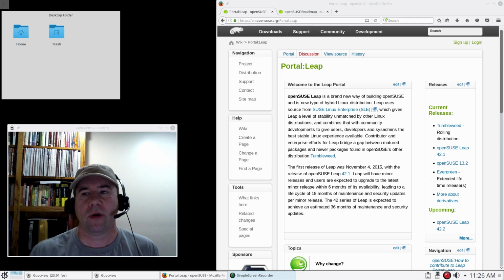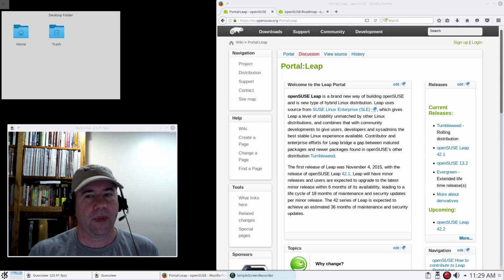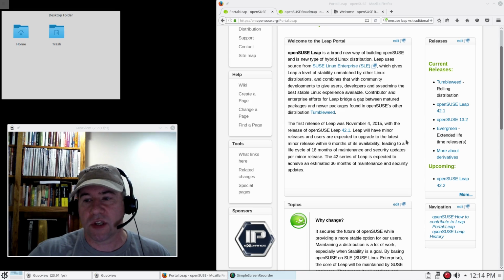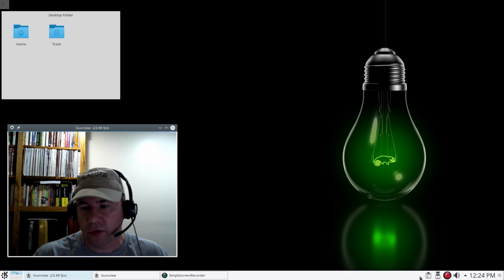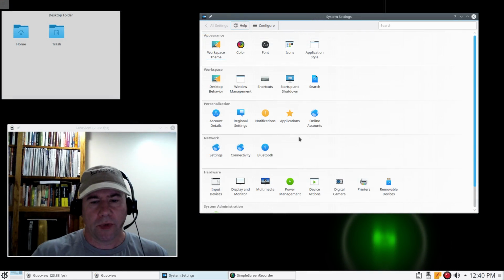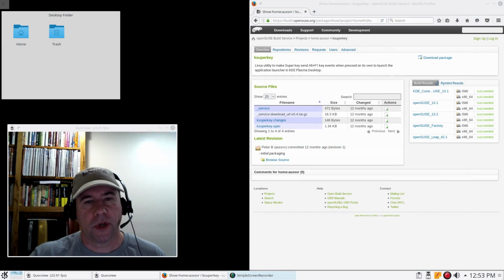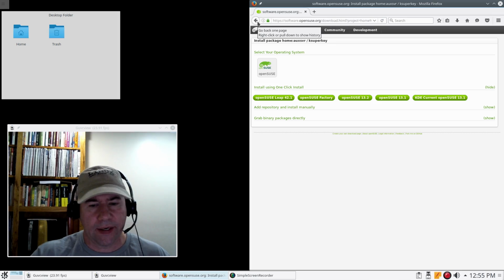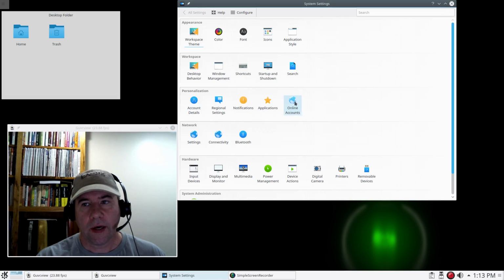OpenSuse Leap 42.1 Review